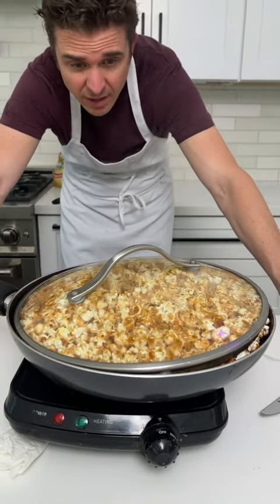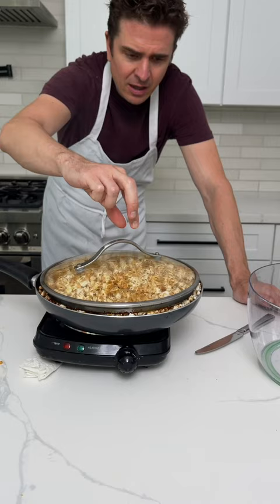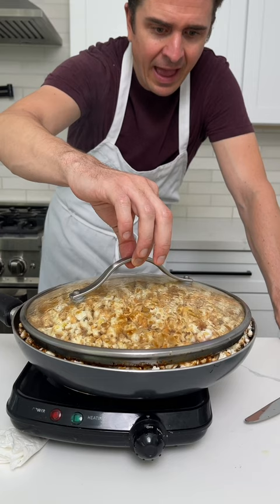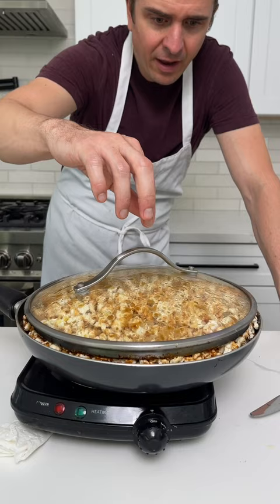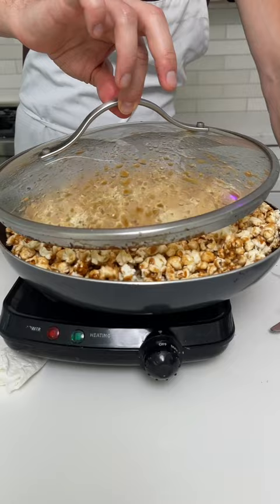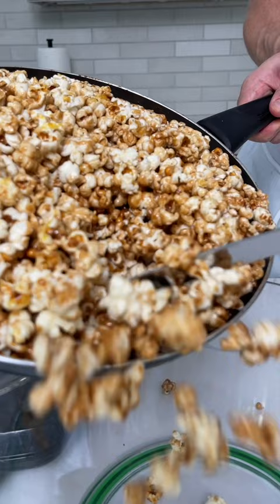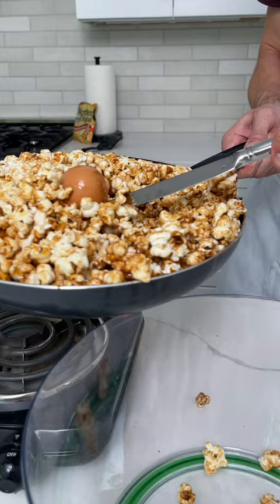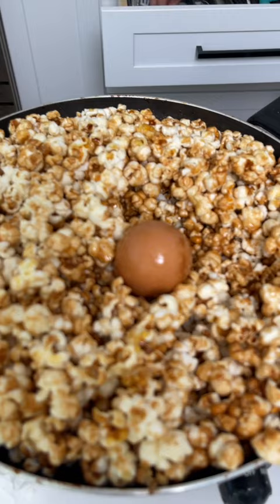Genius way to make Caramel Corn (Part 9)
Genius way to make Caramel Corn.
What a clever way to make this delicious snack